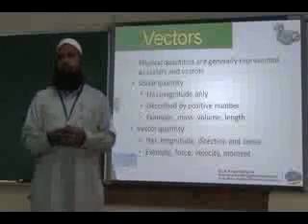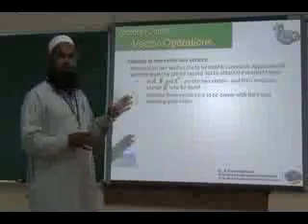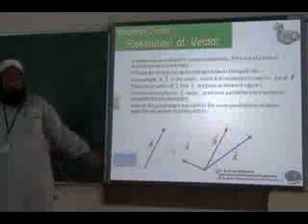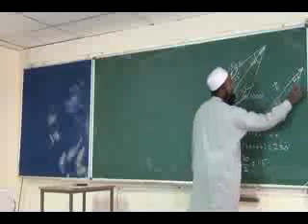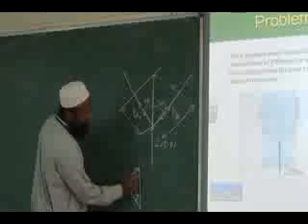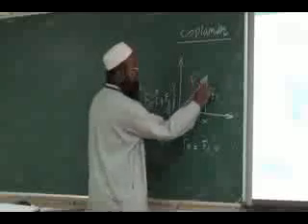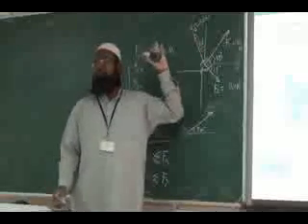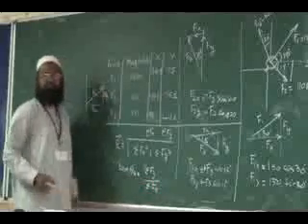Engineering_Mechanics_Lecture_2.avi